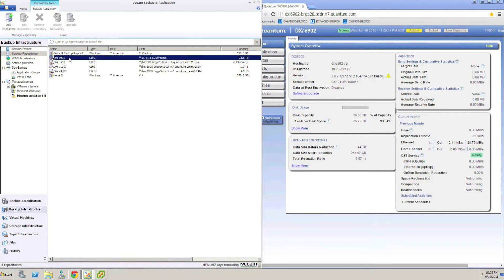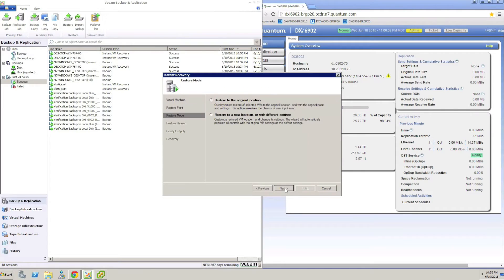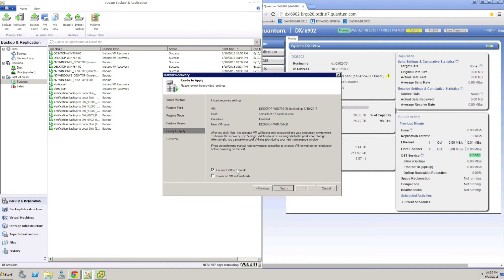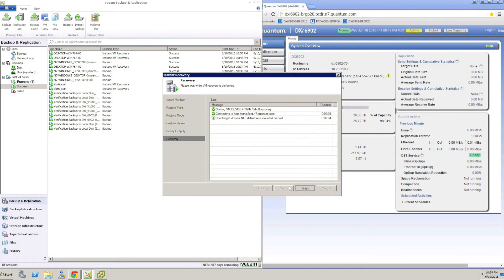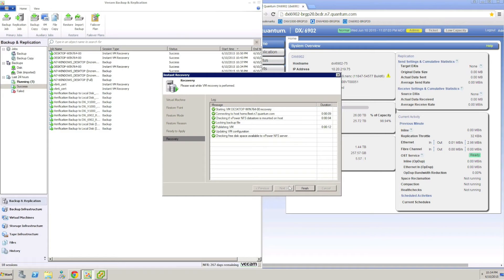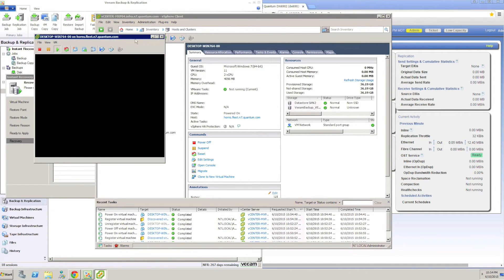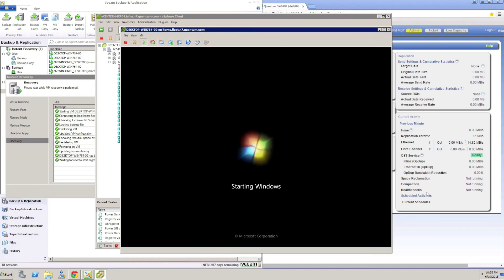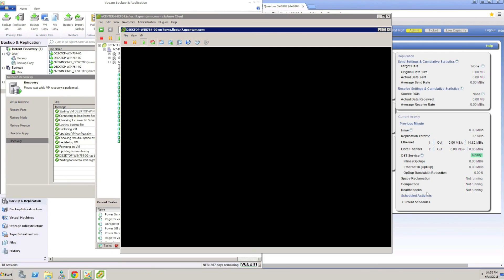Veeam and Quantum DXi Instant Recovery Demo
In the modern data center, many companies run business-critical data on a virtual infrastructure while trying to protect their data and control their ever-increasing storage and backup software costs. This is a demo of the Veeam Instant VM Recovery Feature for VMware VSphere using a Quantum DXi as the backup storage device.

The way that people access data is changing, with access patterns and virtual workloads becoming less predictable. Quantum’s unique hybrid storage arrays provide real-time intelligent data tiering to maximize performance of these unpredictable workloads by moving ‘hot’ data sets to flash in order to maximize IOPs. The balance of the data sets is kept on lower-cost spinning disks to achieve the optimal balance between performance and cost.

Veeam® Backup and Replication and Quantum DXi®-Series deduplication appliances offer an easy, powerful way to protect VMware vSphere and Microsoft Hyper-V environments.